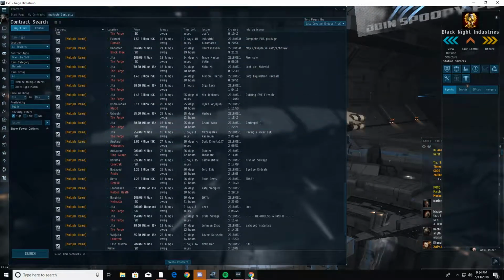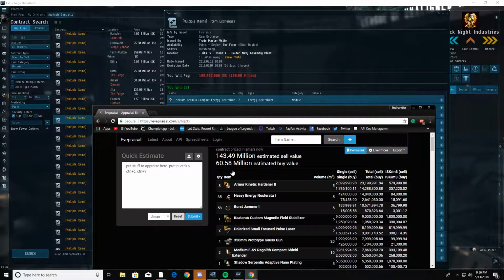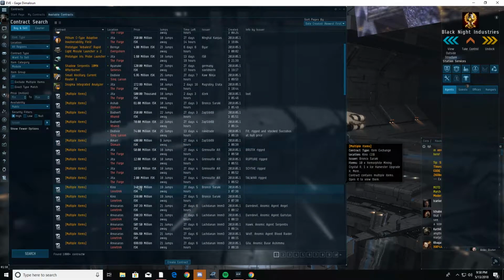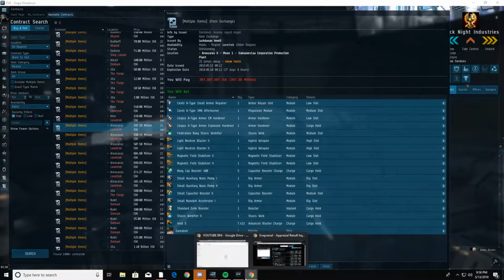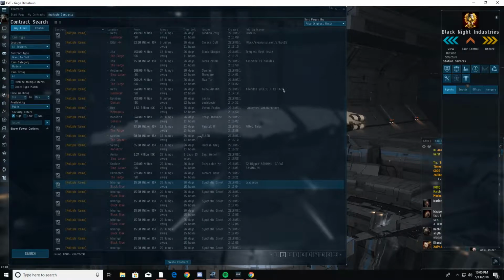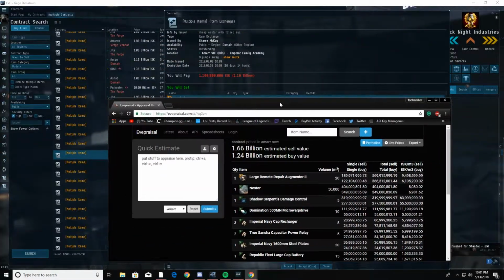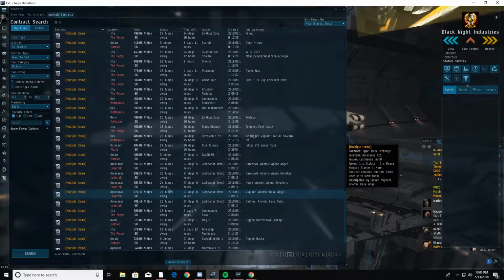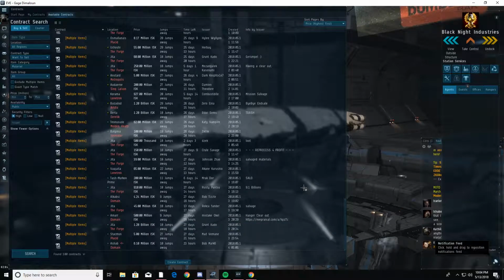Eve online - Makeing isk ( Tips with Tod )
Little isk making guide from Tod , See how he makes his money when he's not raging about something !!!